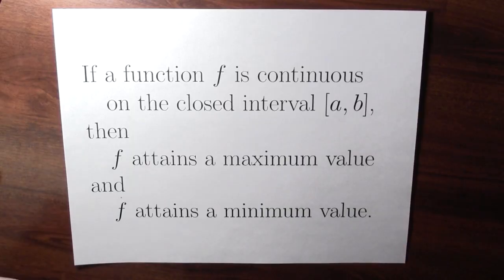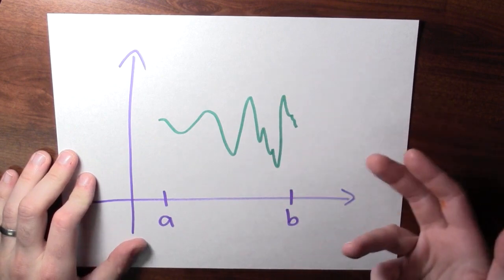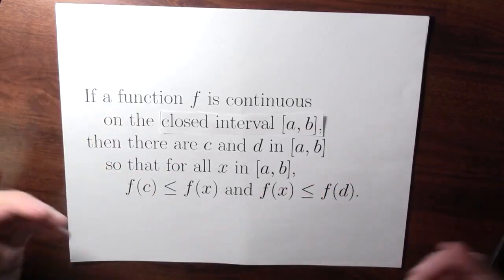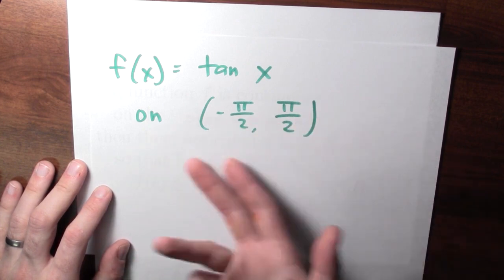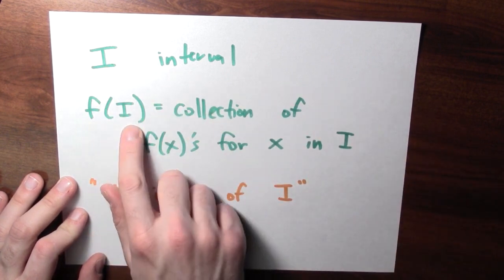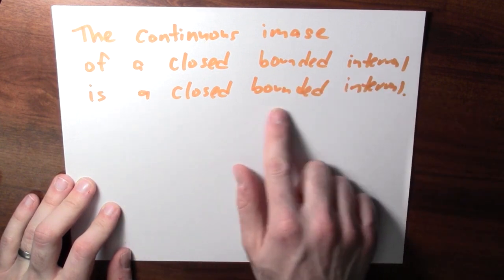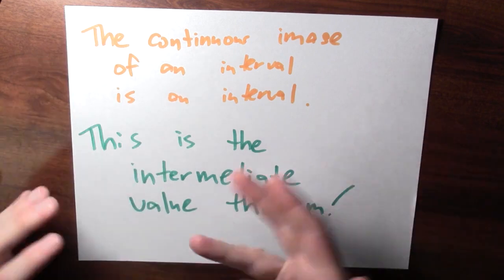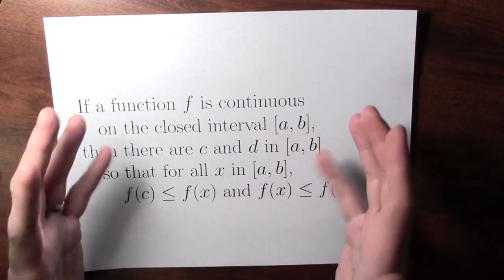What is the extreme value theorem? - Week 8 - Lecture 1 - Mooculus